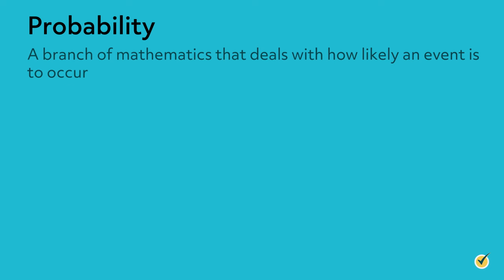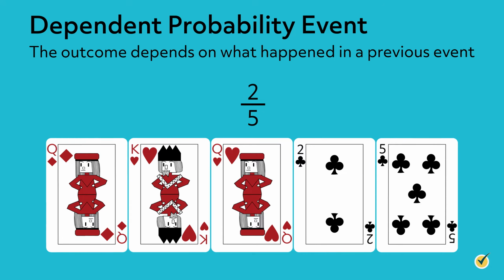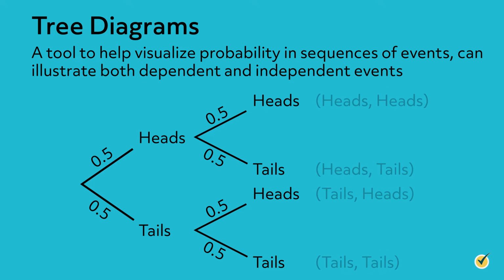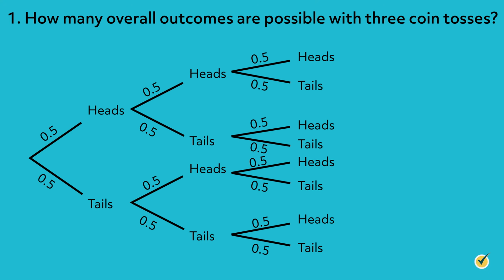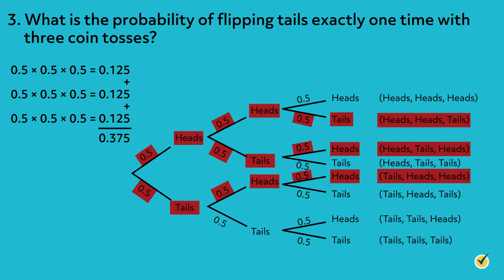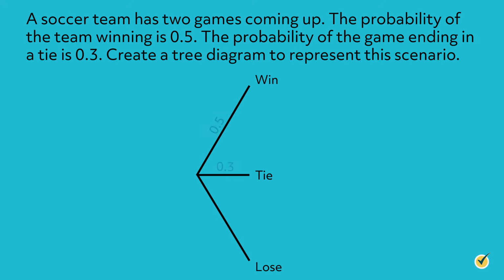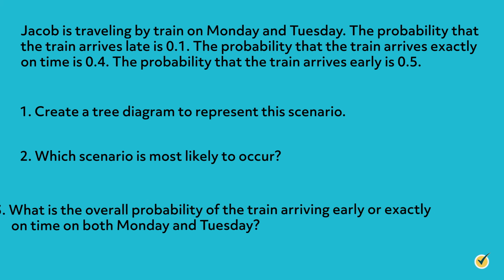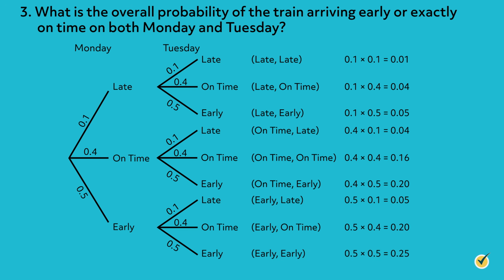Tree Diagrams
Hello, and welcome to this video about tree diagrams! Today we’ll learn how to use tree diagrams to help us answer probability questions. We’ll also learn how to create tree diagrams to represent real-world scenarios.